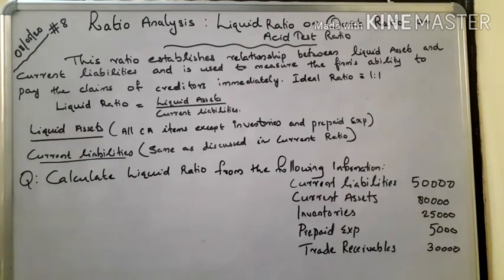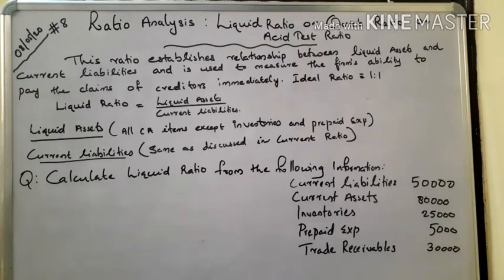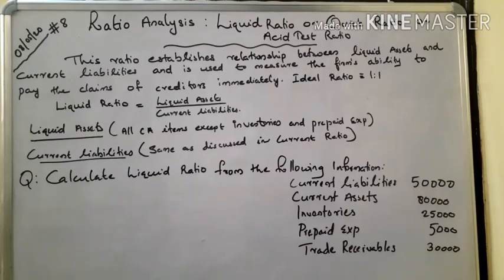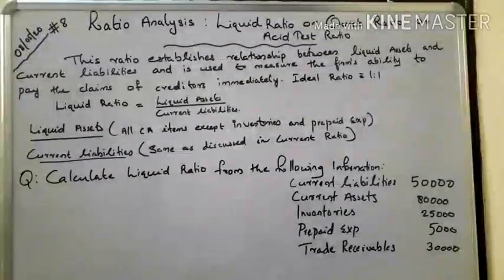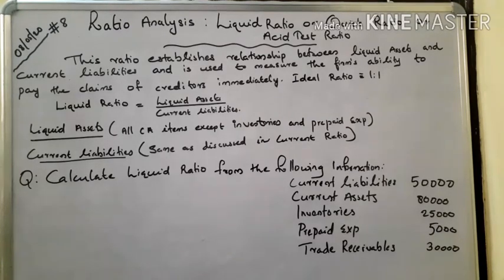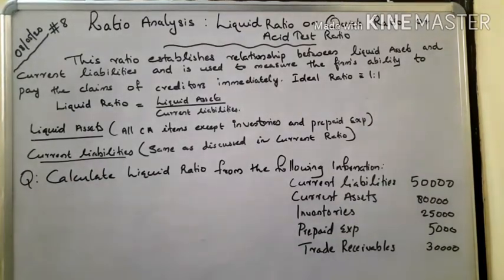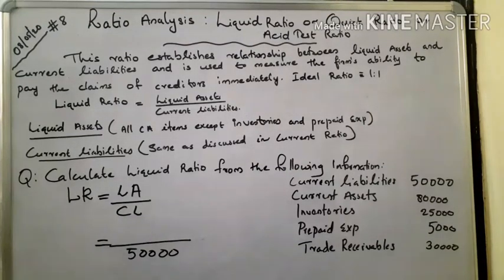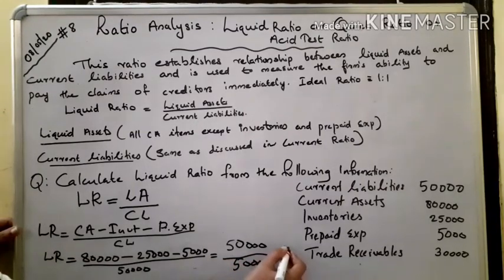#8 Ratio Analysis : Liquid Ratio or Quick Ratio or Acid test Ratio.